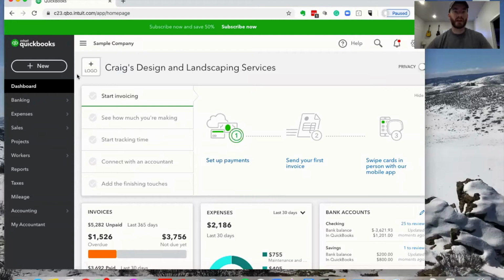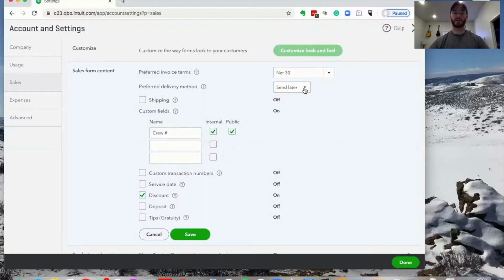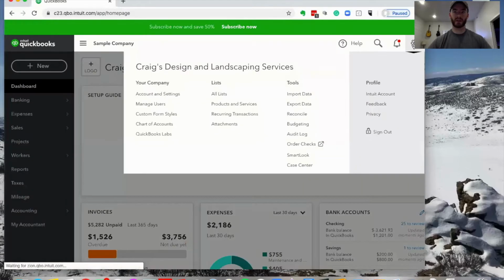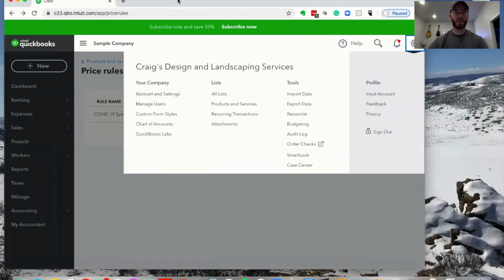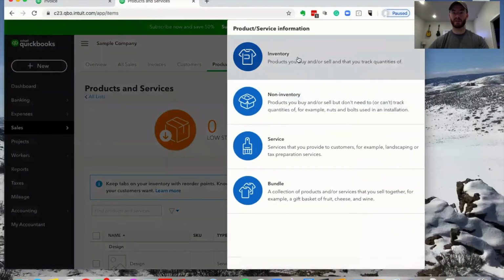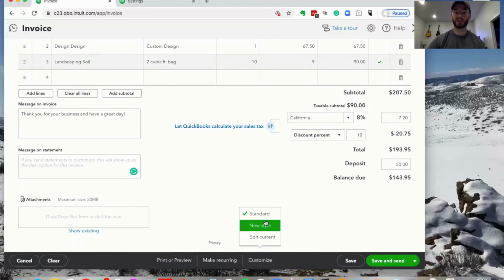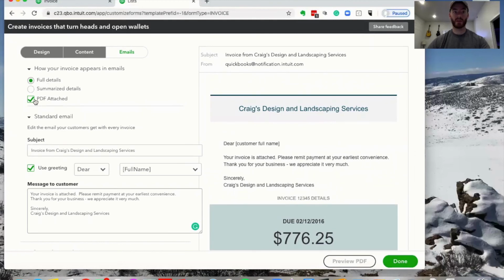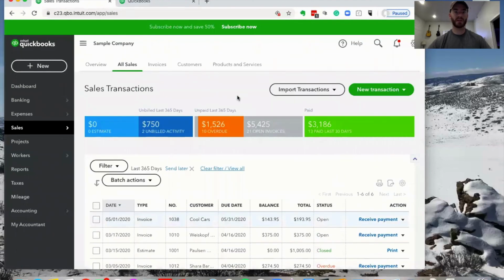QBO How To: Create an Invoice + Customizing & New Beta Features Late Fees & Price Rules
QuickBooks Online 2020 how to create an invoice and how to customize invoices with custom forms. Also have a look at the new Beta features Late Fees and Price Rules.

Gunnar Harris is an Advanced Certified QuickBooks Online ProAdvisor, Bookkeeper, Consultant & Teacher

Owner of Essentially Intentional, LLC & Mountaineer Assets, LLC

Essentially Intentional provides QuickBooks Online Bookkeeping, Advisory, Consulting & Teaching Services to allow Small Business Owners to buy back their time and gain control and knowledge over their business's financials.

Mountaineer Assets provides QuickBooks Online Bookkeeping & Advisory Services for Small Business Owners in the Outdoor Industry.